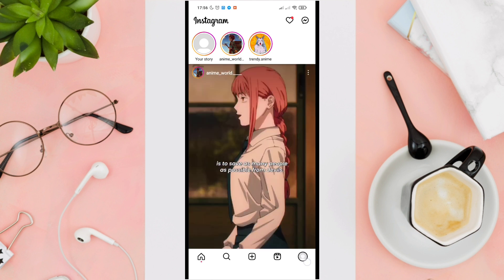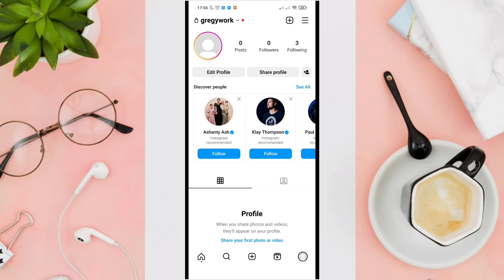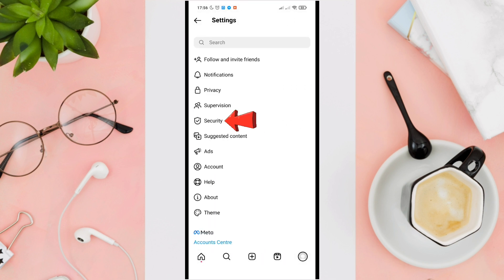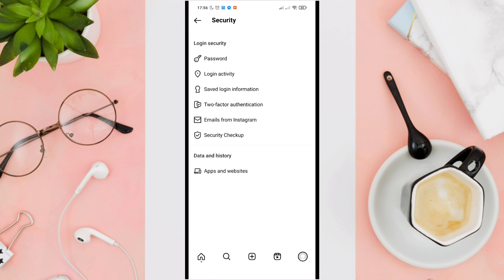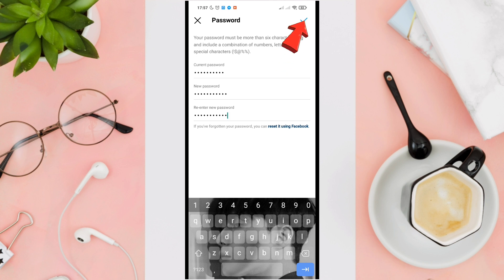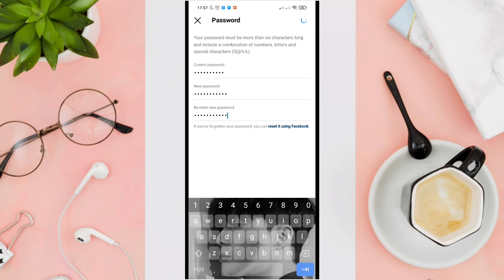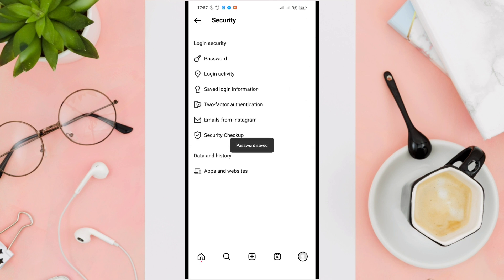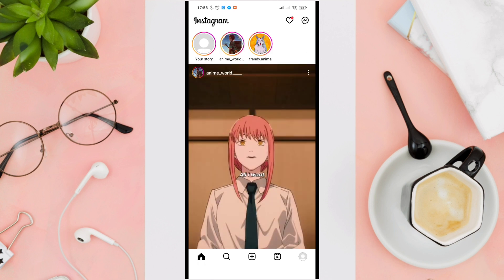How To Change Your Instagram Password (2023)